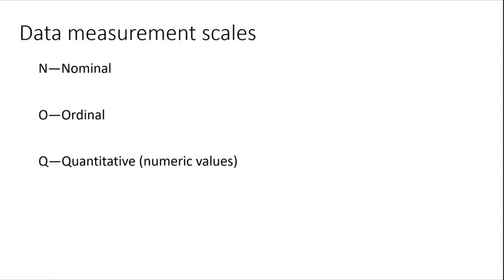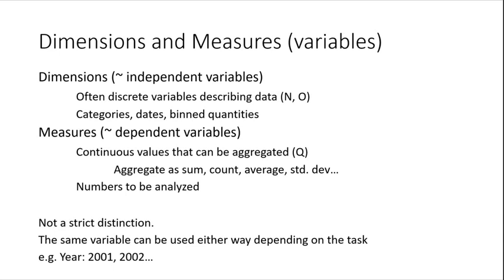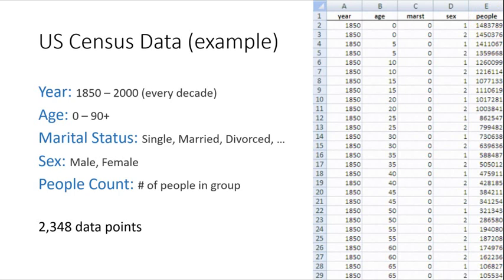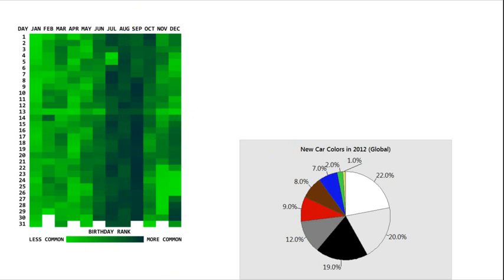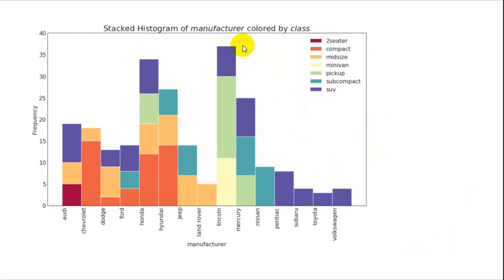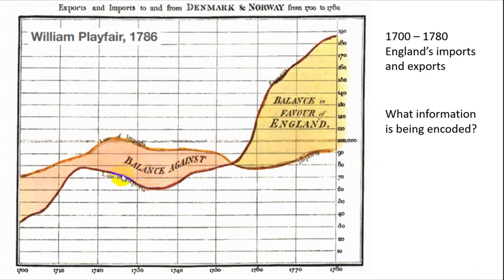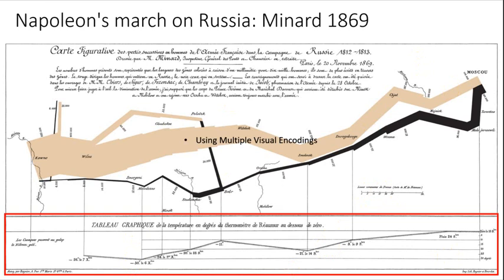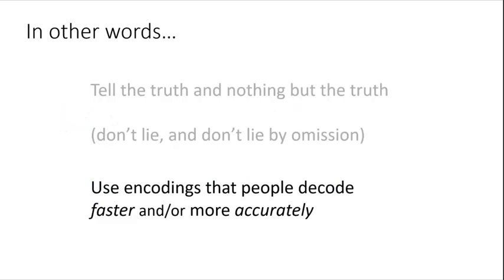Lecture 5_1 Visual encoding Introduction